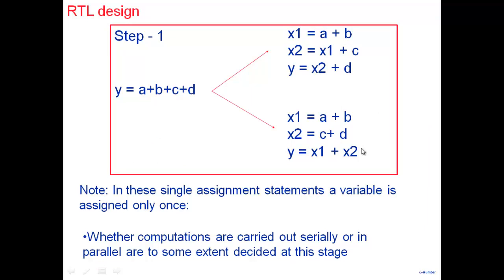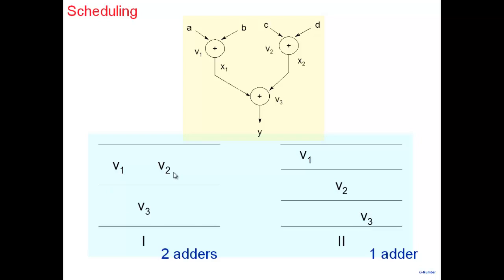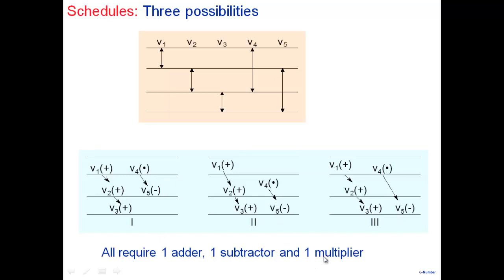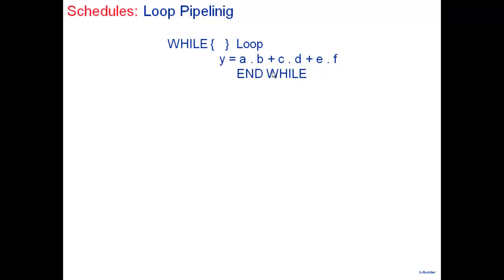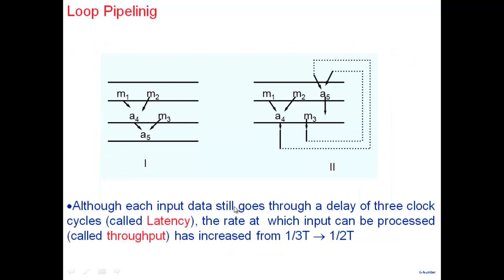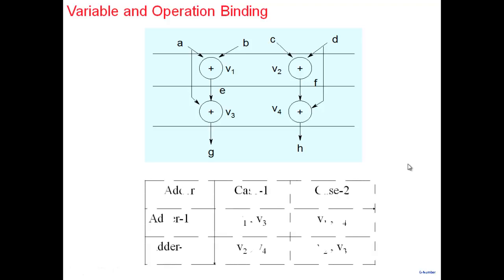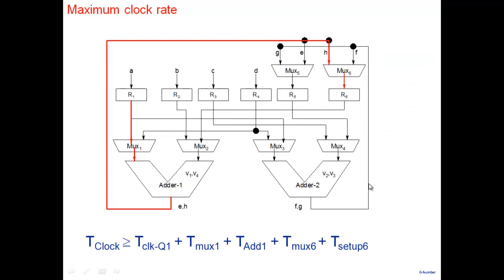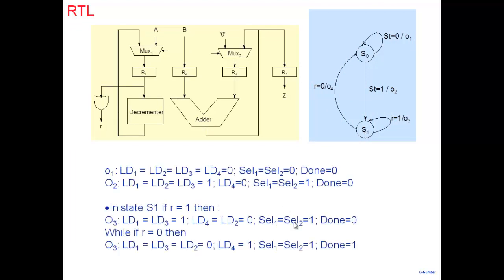Register Transfer Level (RTL) design part 3 (EE370 digital IC design L6))